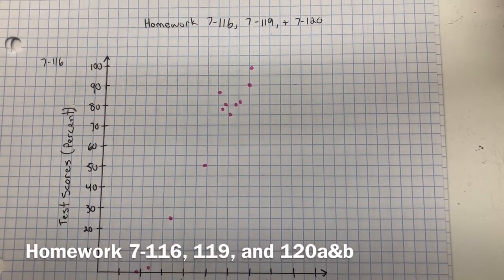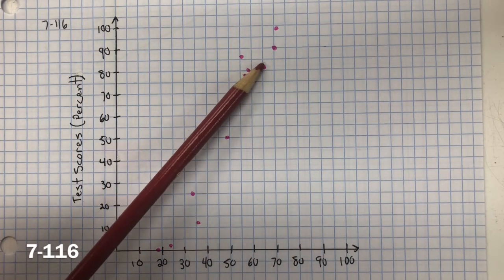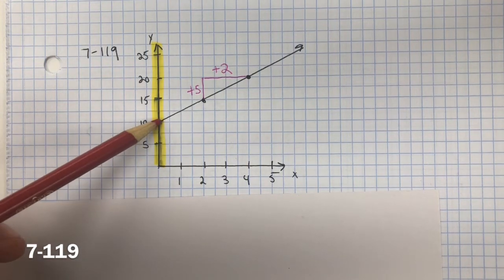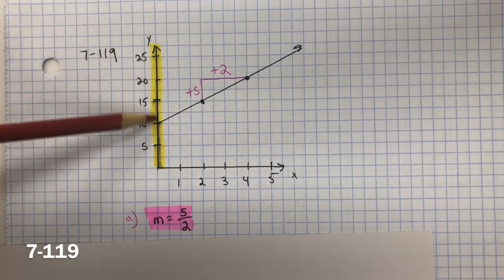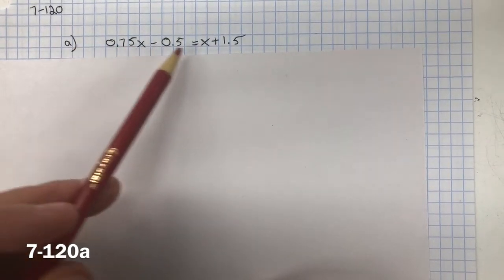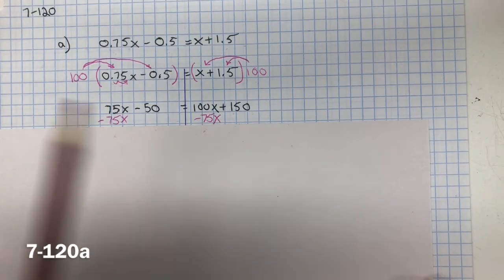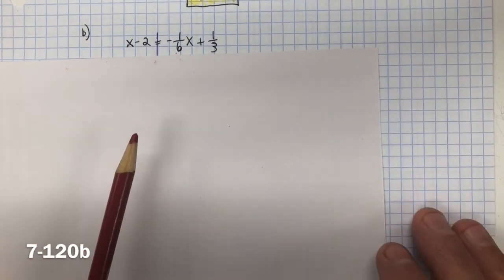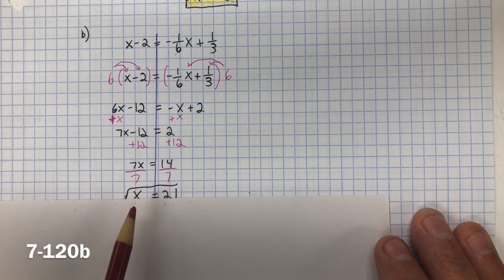CPM Homework 7-116, 119, and 120a&b